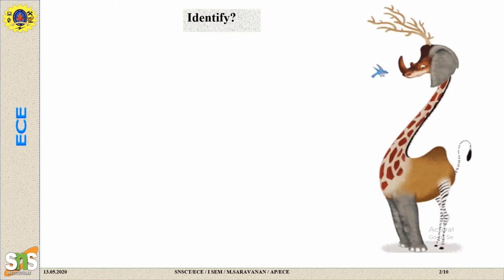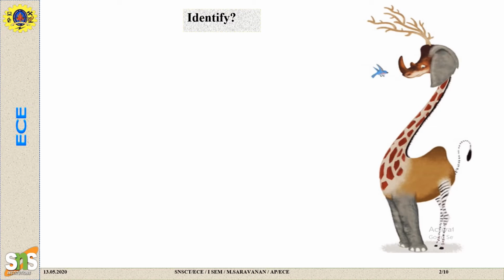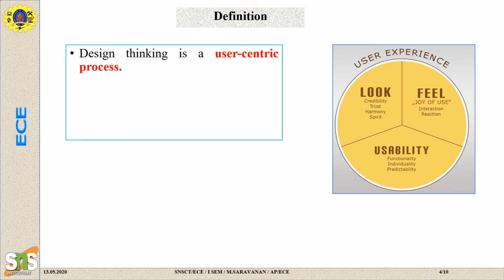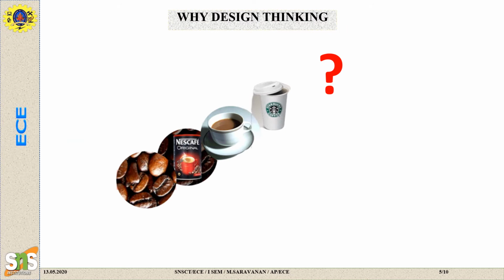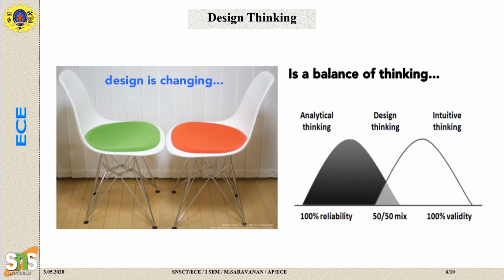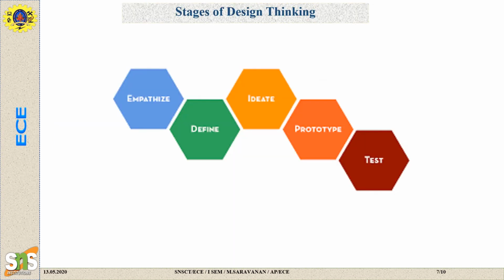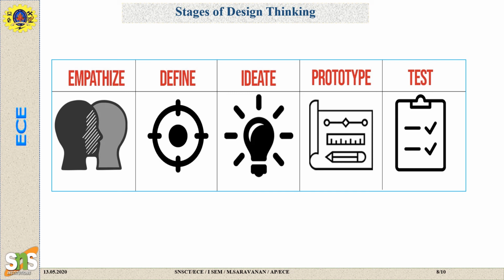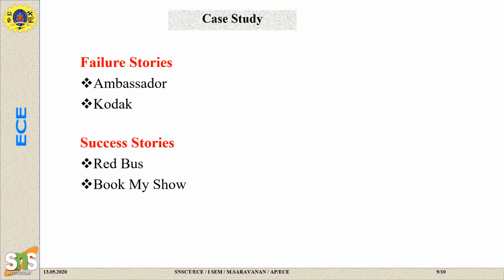A brief insight to Design Thinking and Innovation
Describes the need for design thinking and factors influencing design thinking.